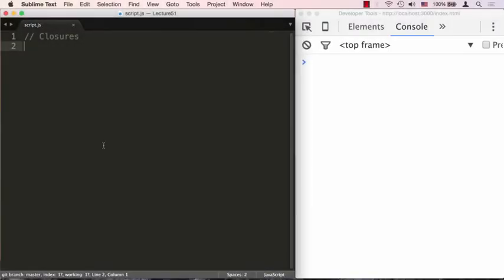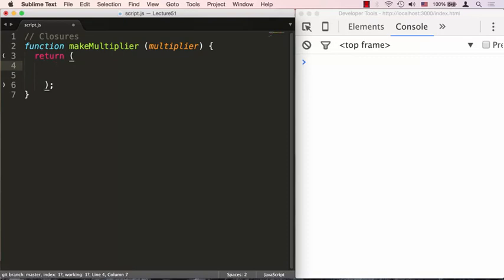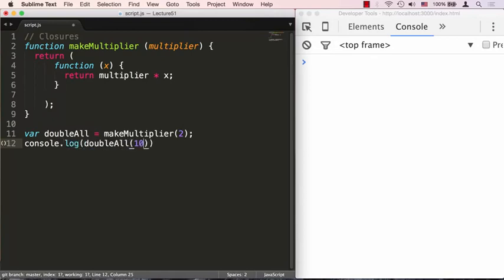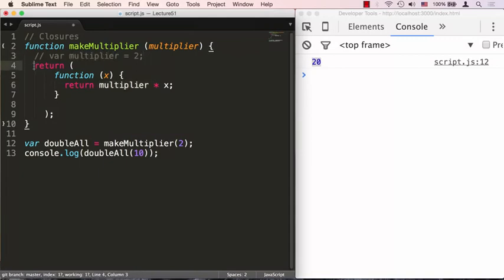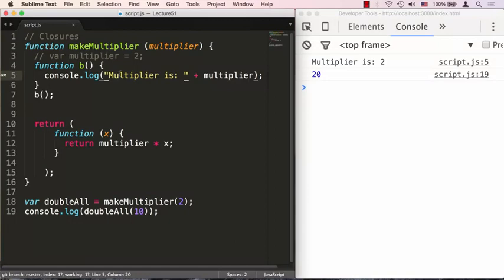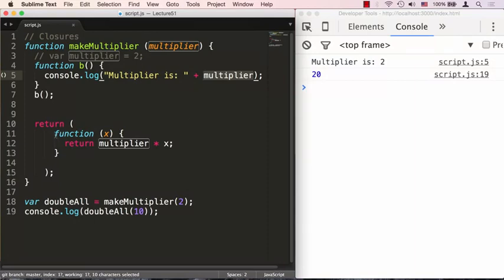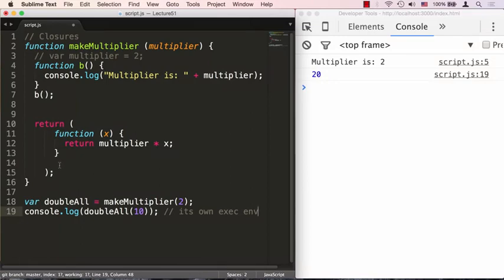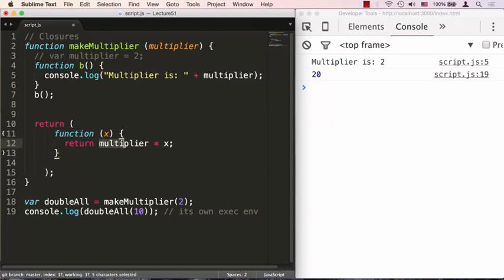Lecture 51 Closures